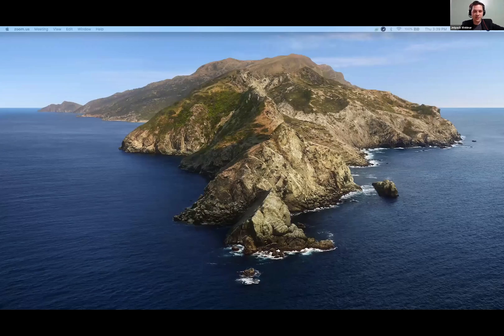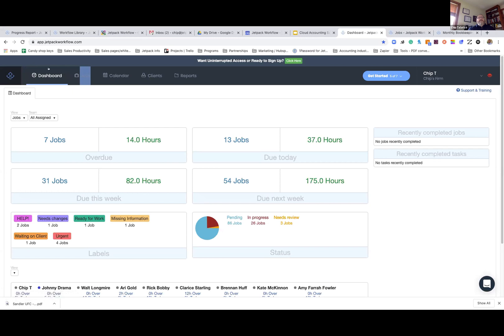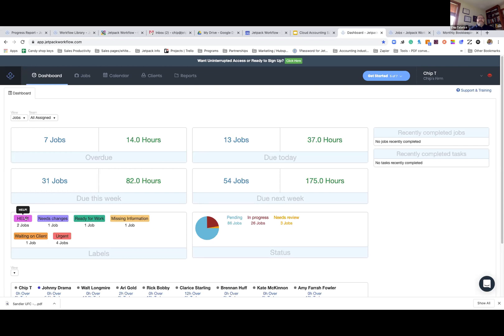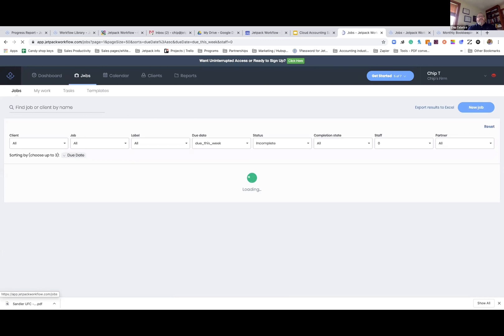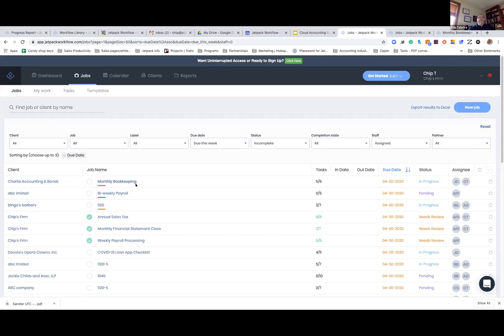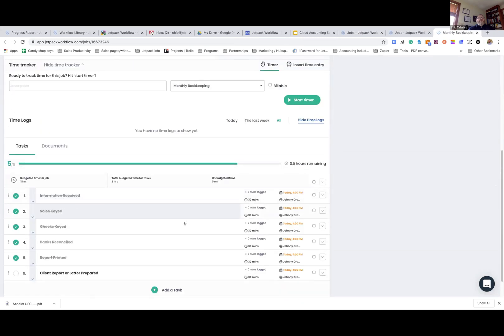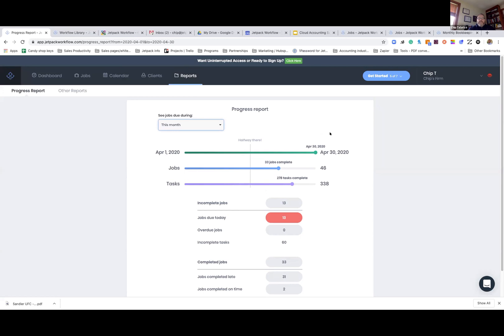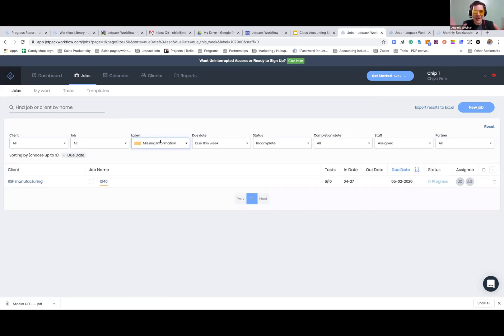Jetpack Workflow Software Demo Review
Jetpack Workflow Software Demo Review (Cloud Accounting Summit) / Want more time back in your calendar?

🎧 Listen to Growing Your Firm Podcast
Apple Podcasts: